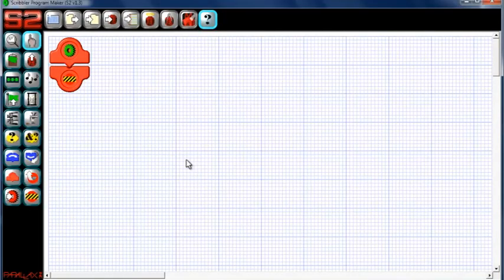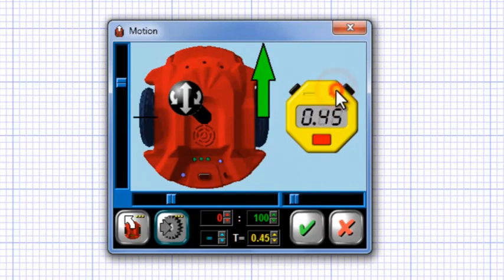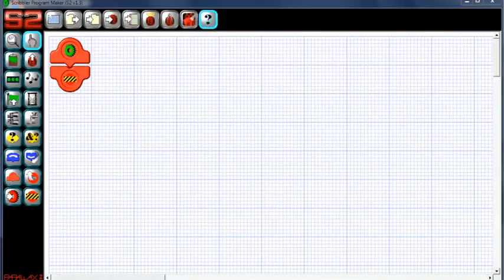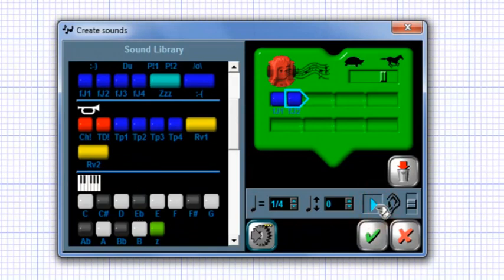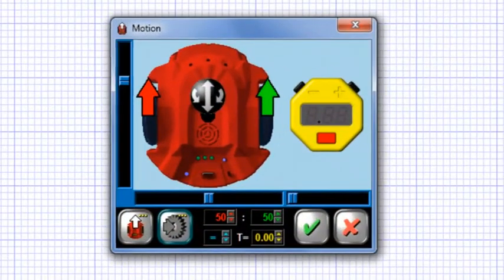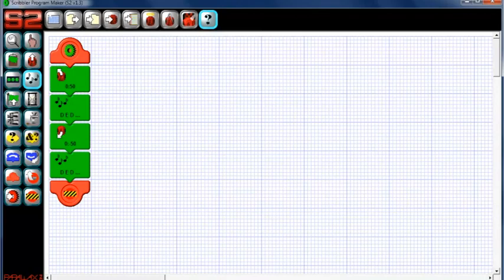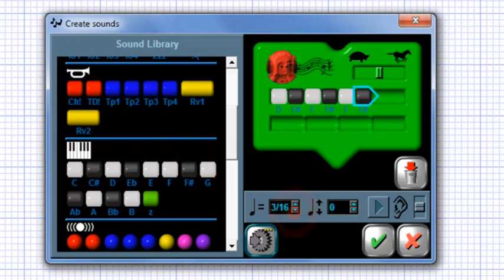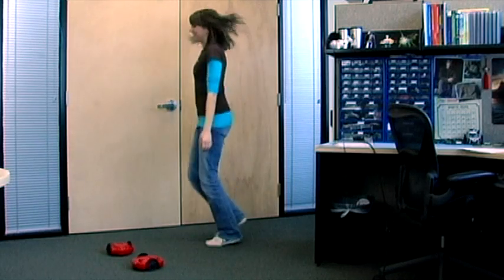S2 Robot Hokey Pokey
Learn the basics of controlling your S2 Robot's movements and learn how to play music using the GUI software. Then, put your newfound knowledge together to get your S2 to do the Hokey Pokey!